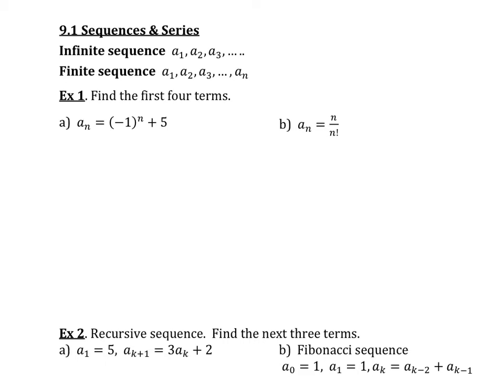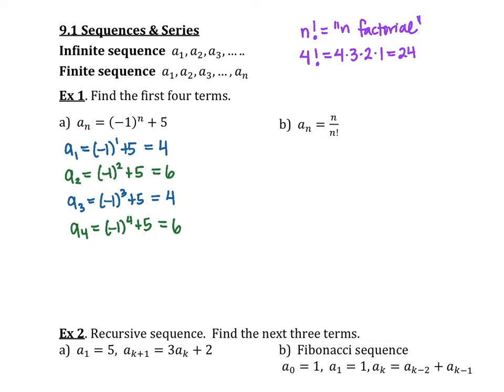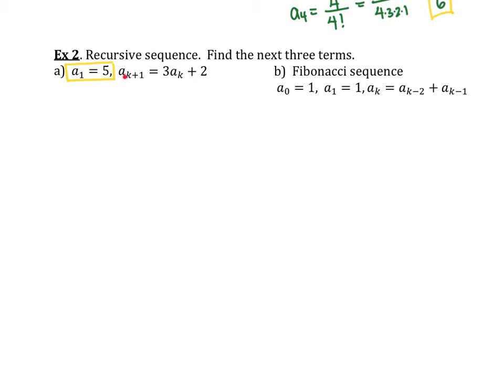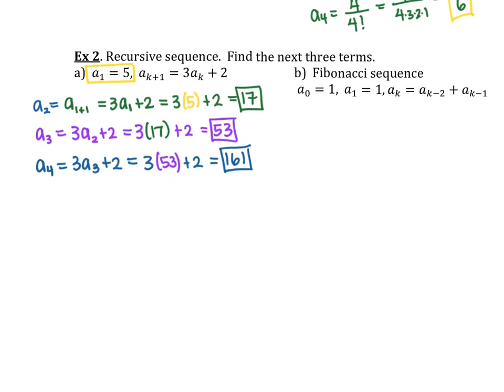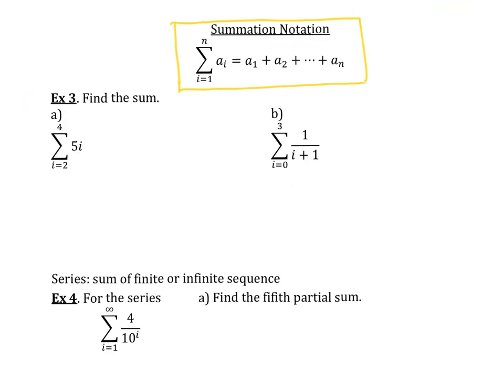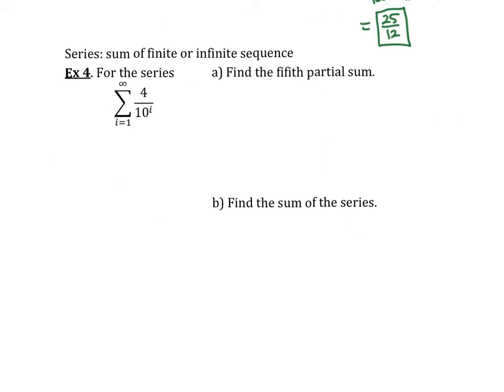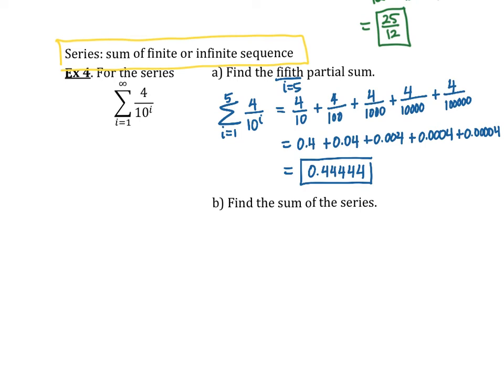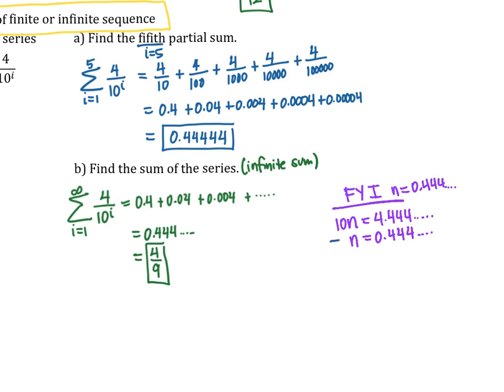9.1 Sequences & Series